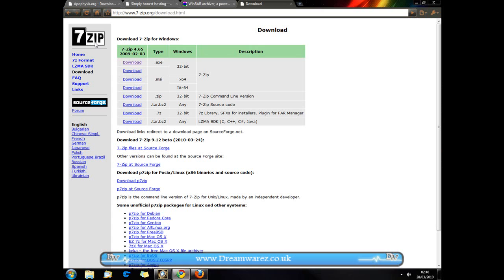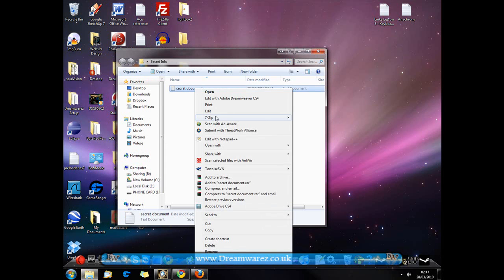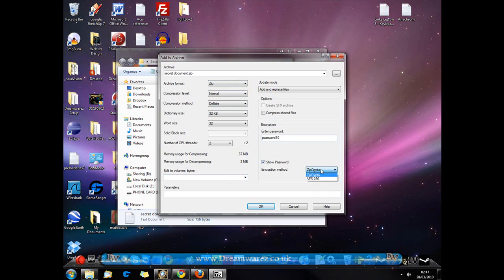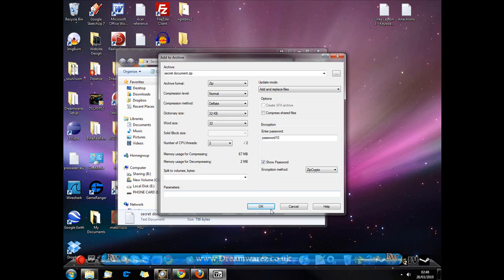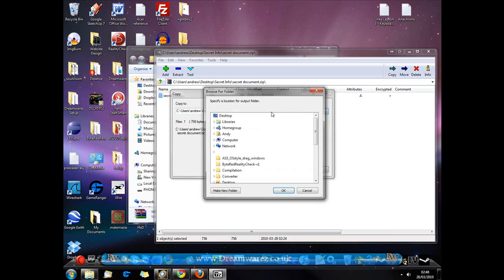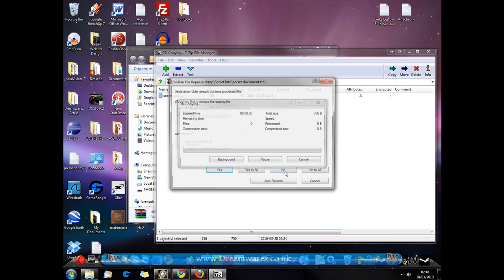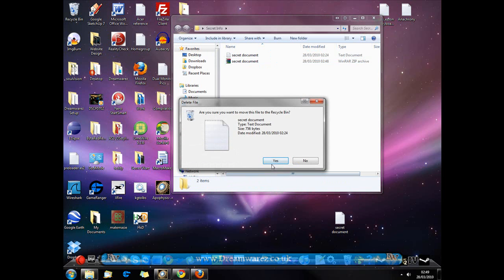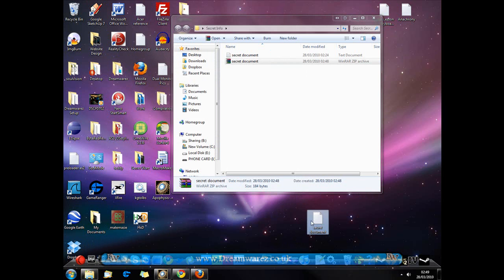How to Easily Password Protect Files & Folders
An easy way to password protect your files and folders.